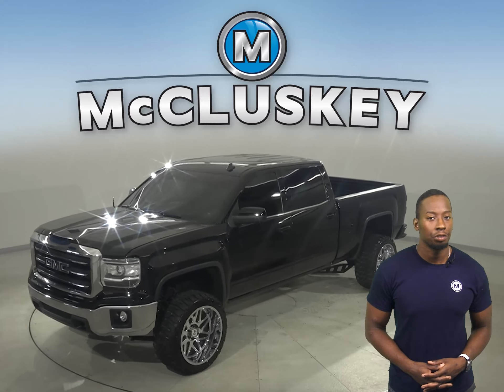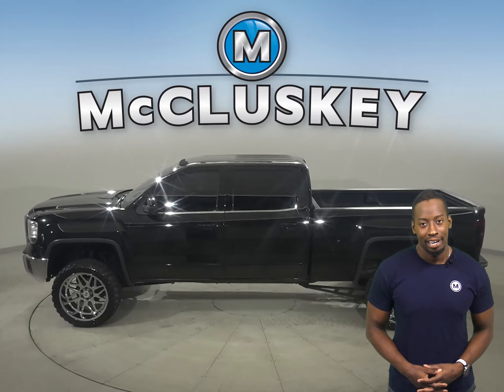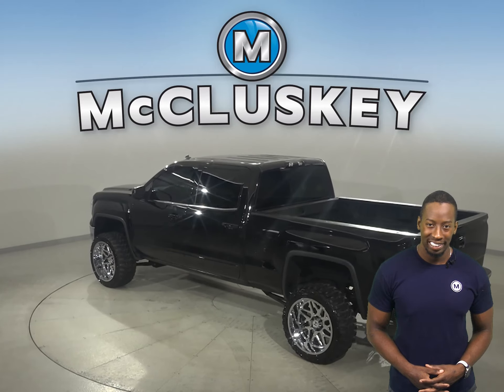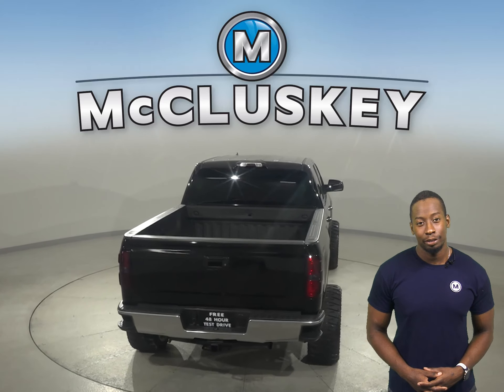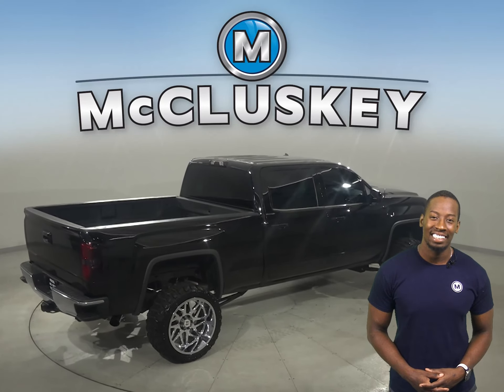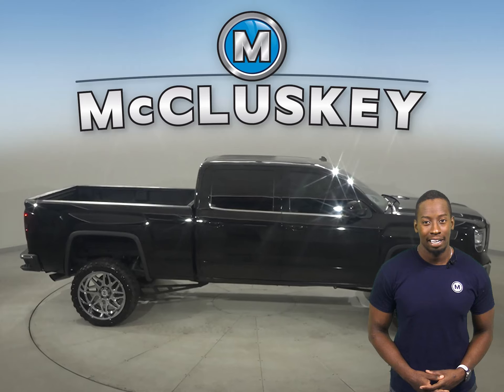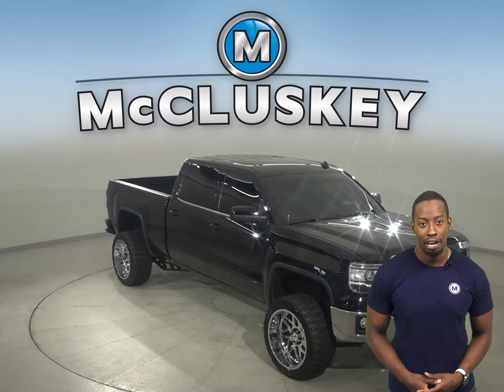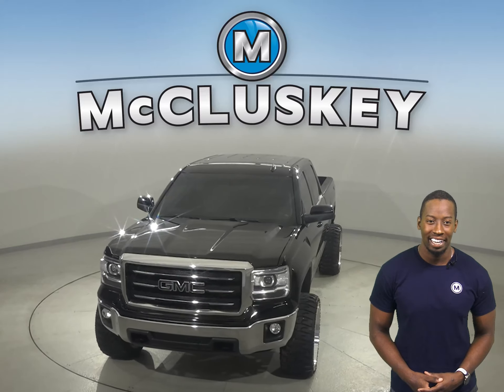A28040XP Used 2014 GMC Sierra 1500 Black Crew Cab For Sale, Review, Test Drive